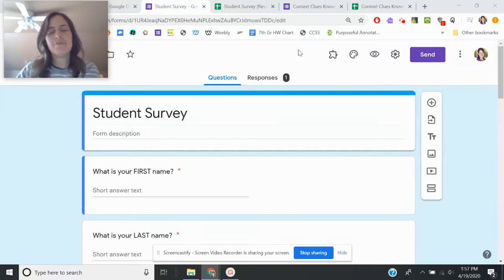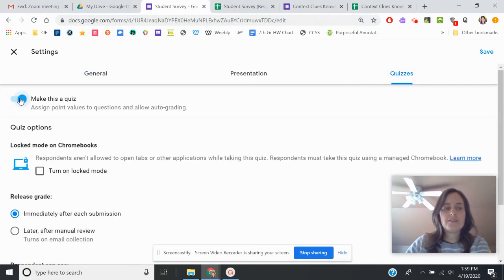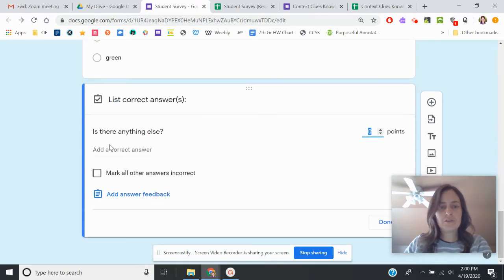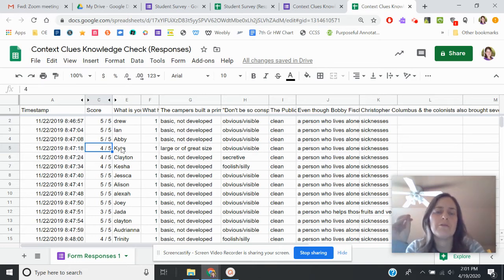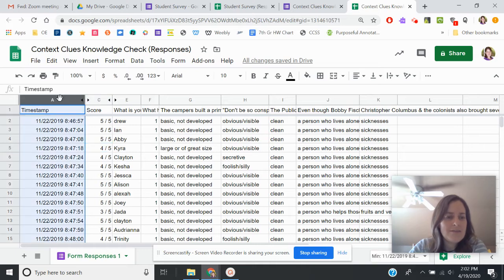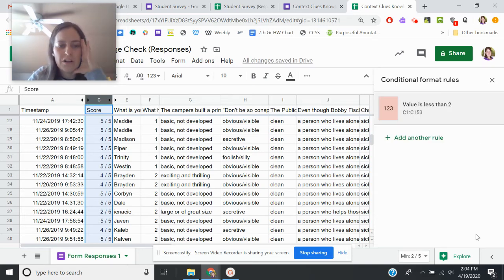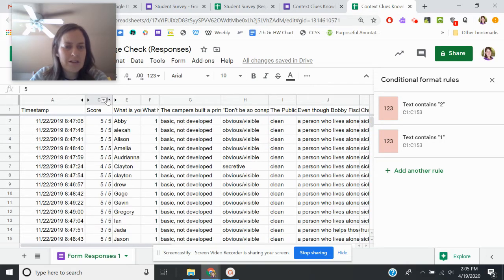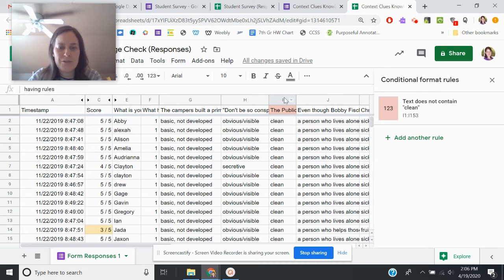Google Forms: Advanced Features